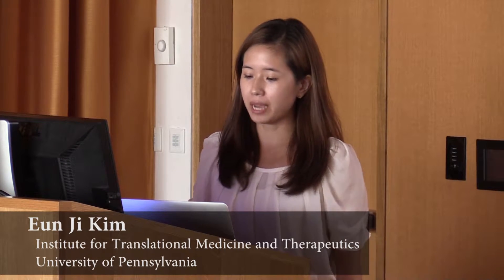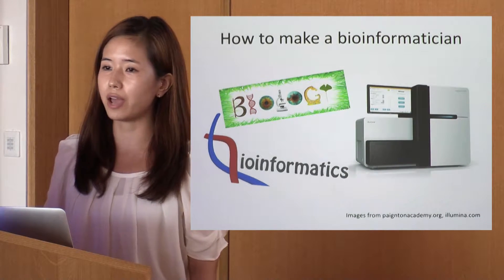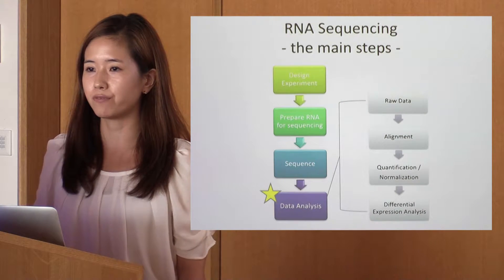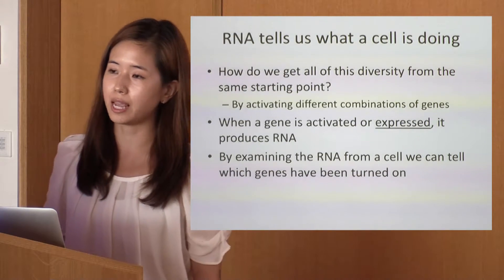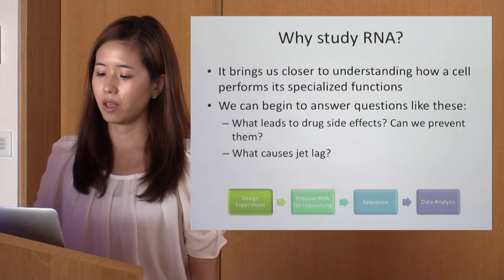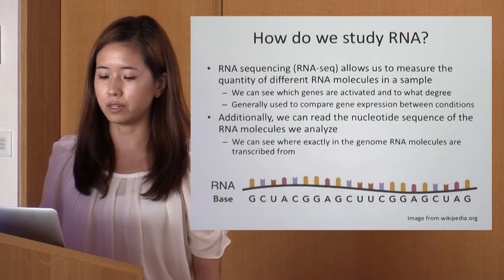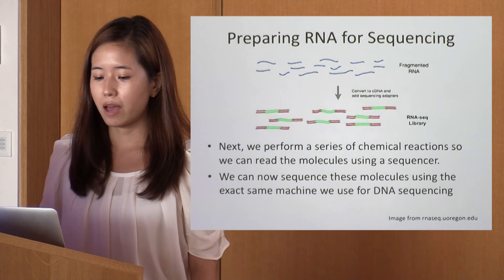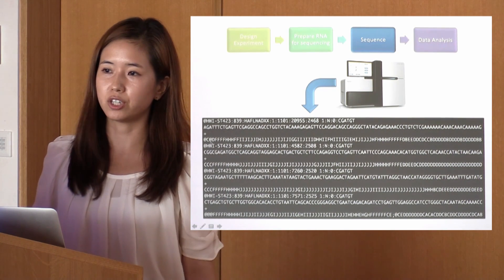Teacher Workshop: RNA Sequencing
Eun Ji Kim, Bioinformatician, Institute for Translational Medicine and Therapeutics, University of Pennsylvania, discusses RNA Sequencing.

This is one of eight videos of the Discovering the Genome Workshop for teachers held at the University of Pennsylvania campus July 18-19, 2016 to support teaching the free genomics curriculum

Produced for the "Discovering the Genome" curriculum by the High School Genomics Project at the University of Pennsylvania. This project is generously funded by the Arthur Vining Davis Foundations